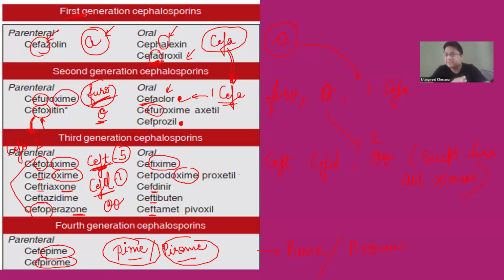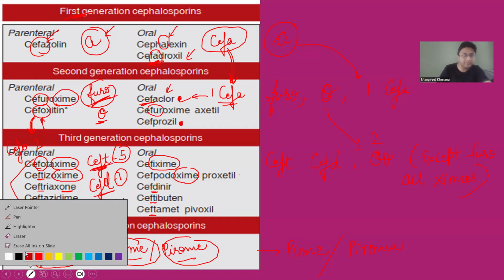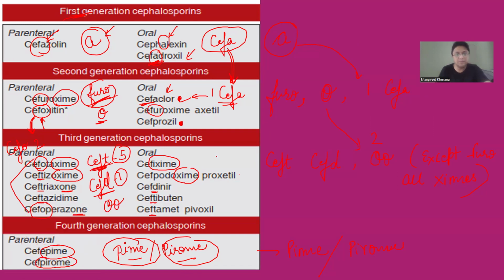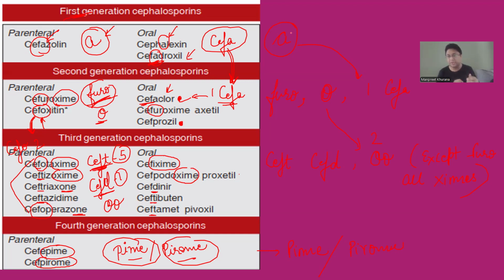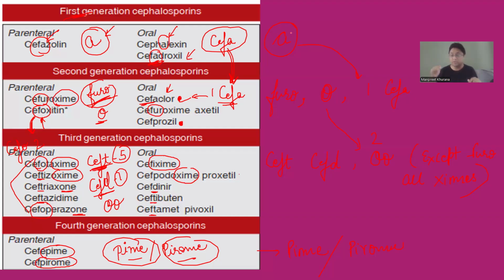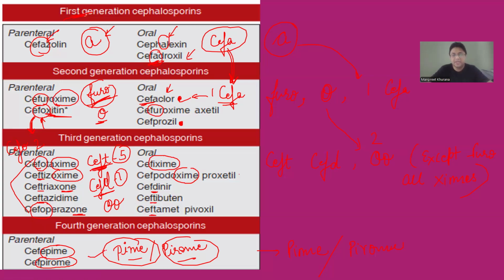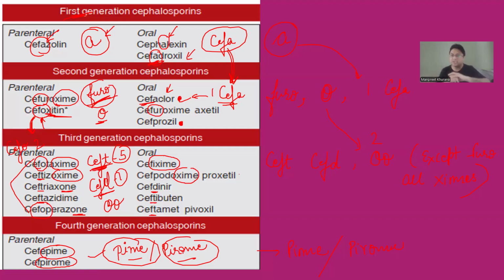CLASSIFICATION OF CEPHALOSPORINS-PHARMACOLOGY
How to learn the classification with the confusing names of the drugs !!
Tips and tricks  for NEET/DENTAL/MEDICAL/AFK/NDEB